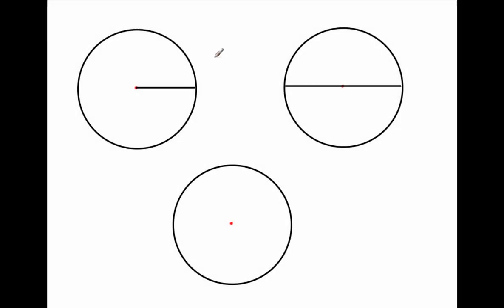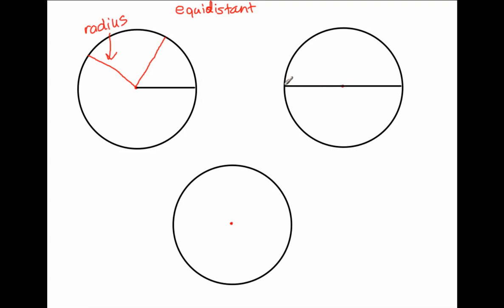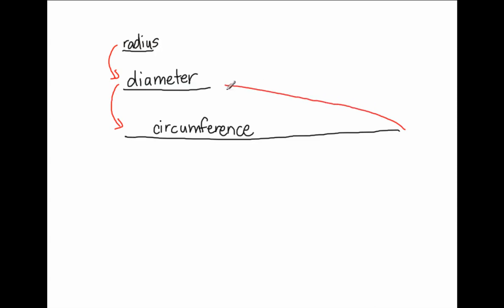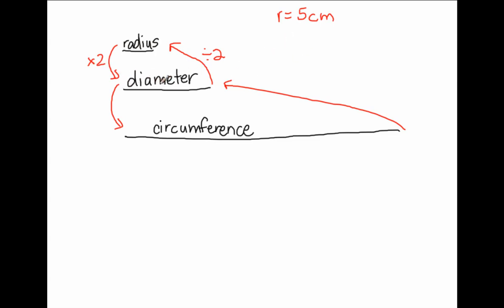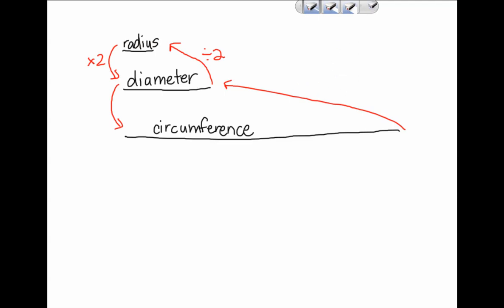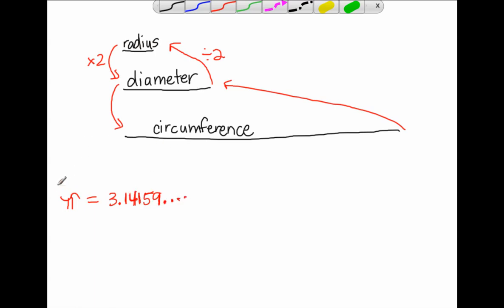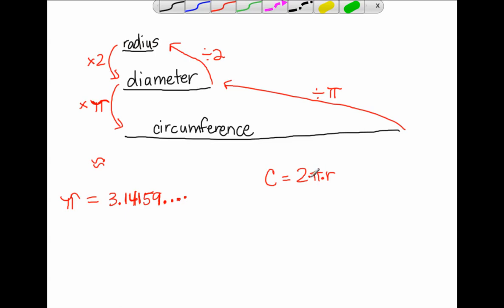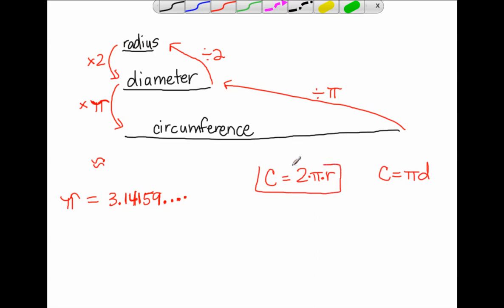Relationships Between Circle Parts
Watch Mr. Almeida explain the relationships between specific circle parts such as radius, diameter and circumference.